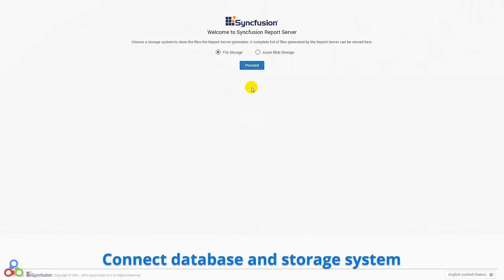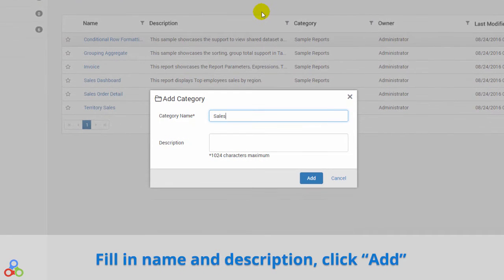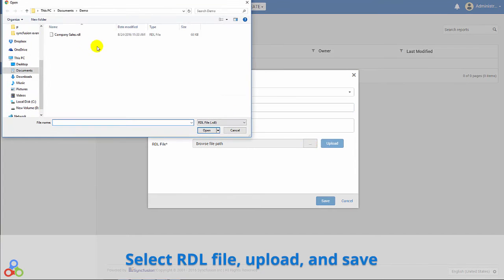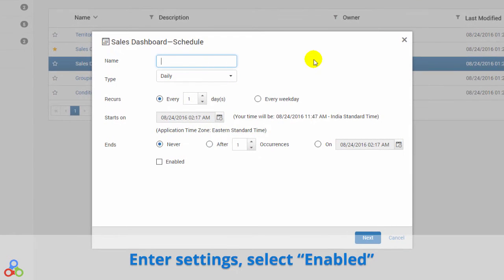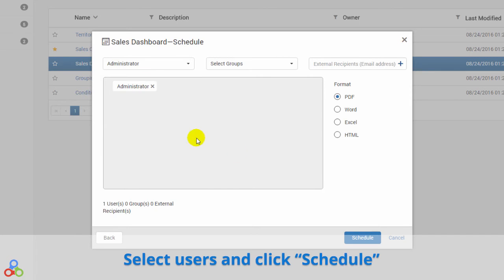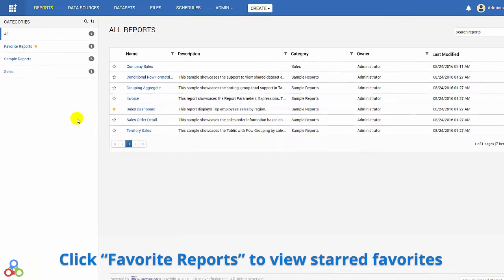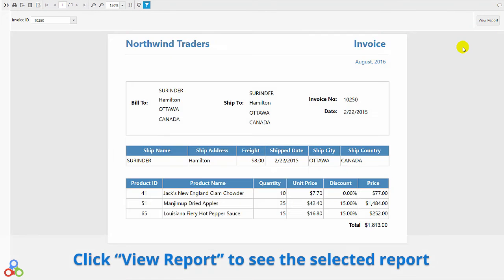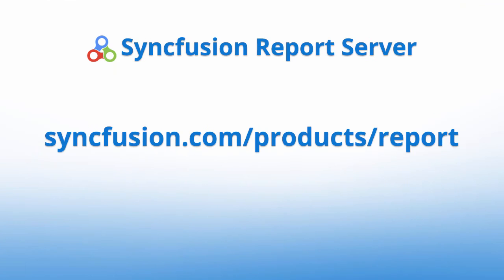Getting Started with the Syncfusion Report Server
Get started with the Syncfusion Report Server in 3 minutes following the steps in this video. Learn how to: set up your account, create a category, create a report, move reports, mark favorites, filter, export, and print. Try a demo